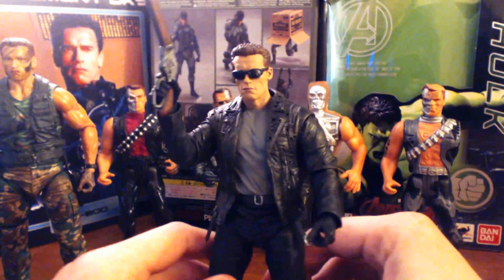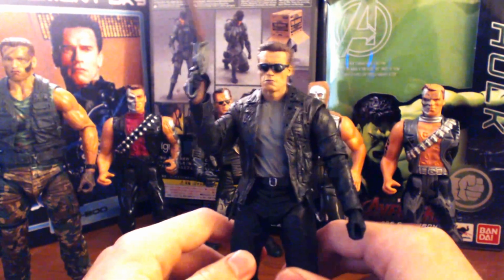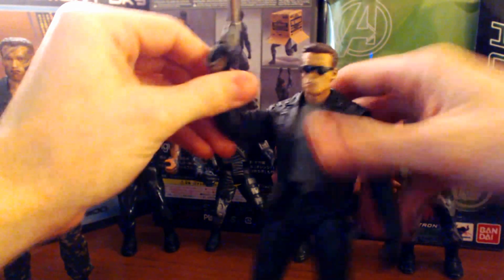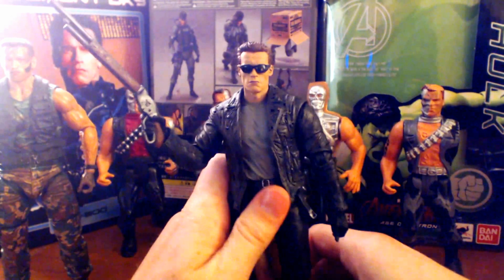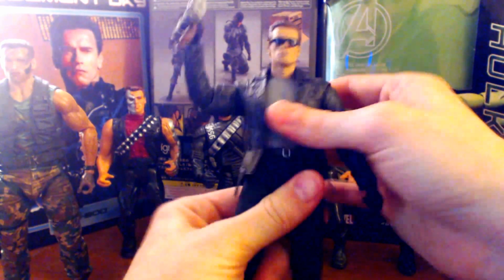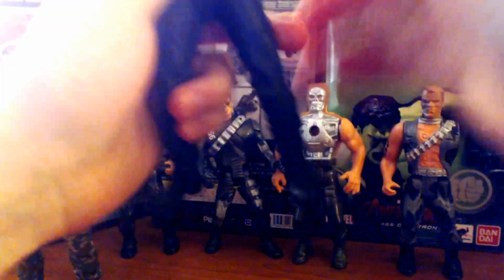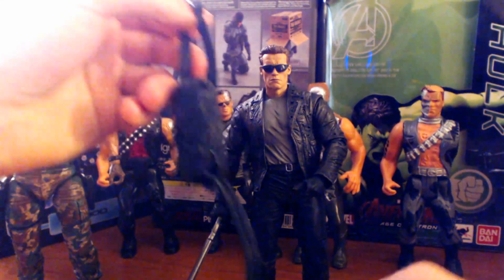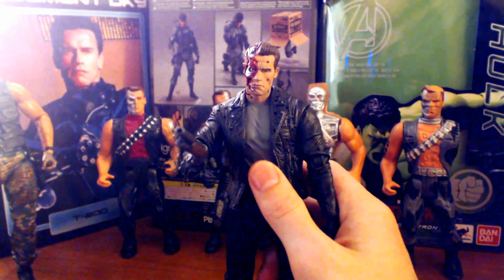Neca Ultimate Terminator 2 Review.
A "review" of NECA's newest T-800 figure. Or else...